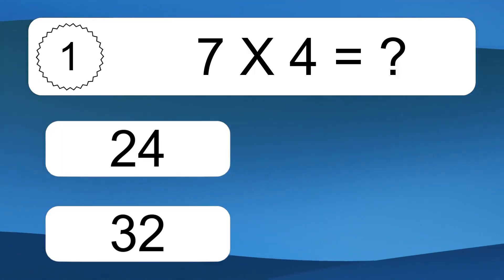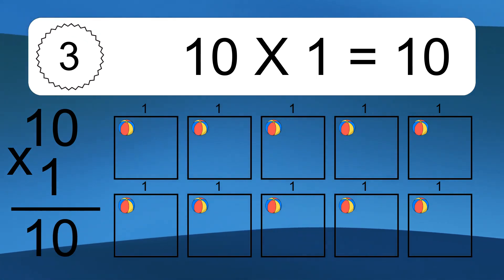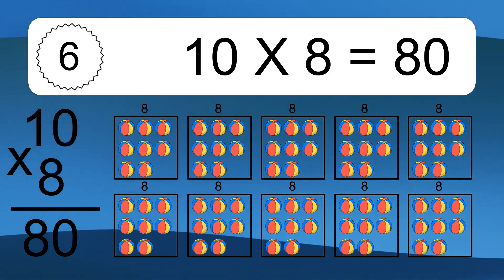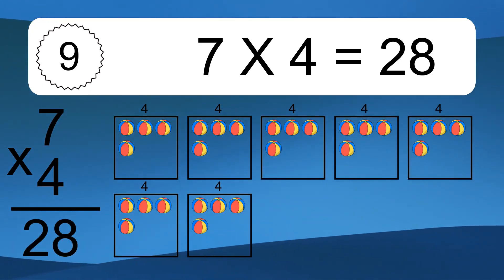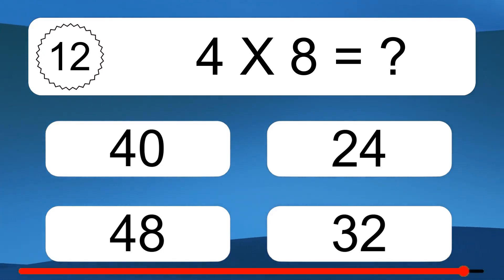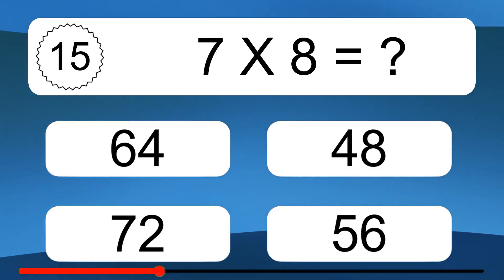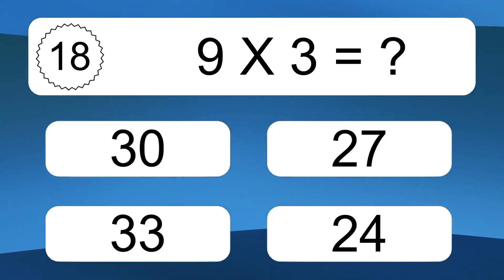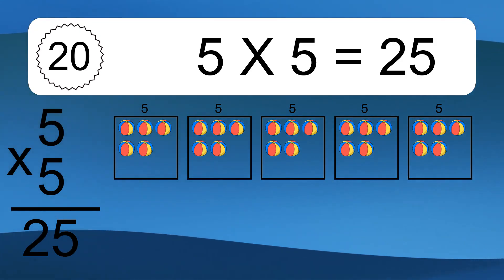20 Multiplication Quiz Exercises for Kids